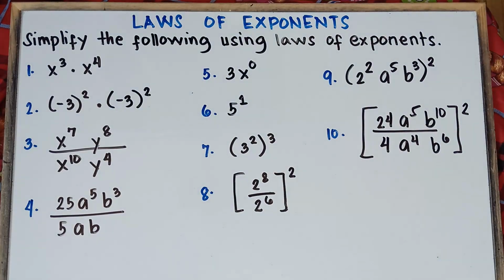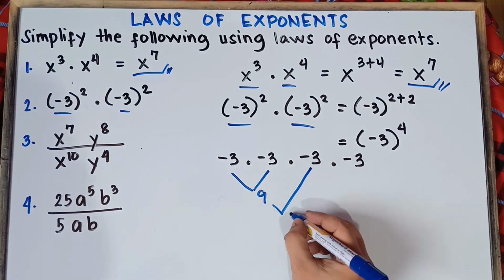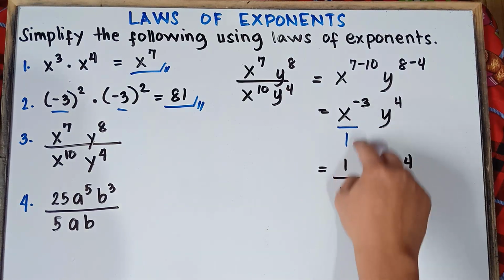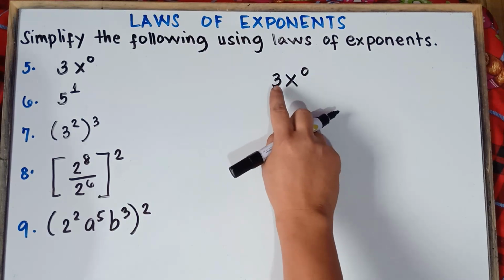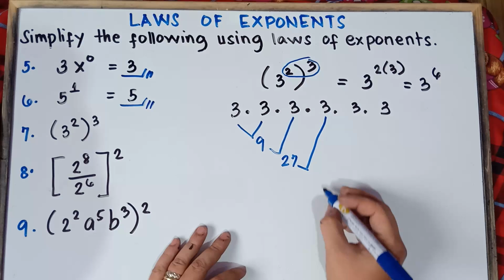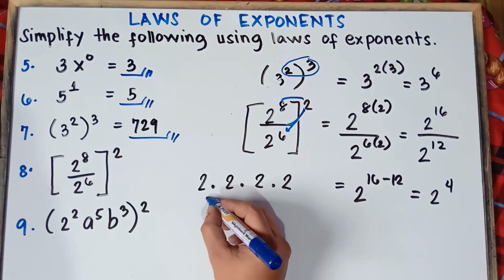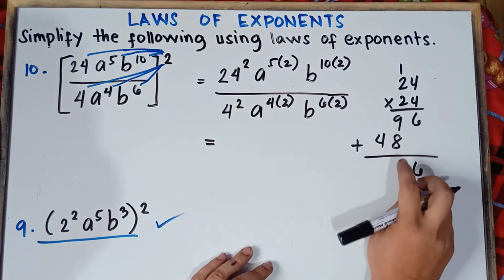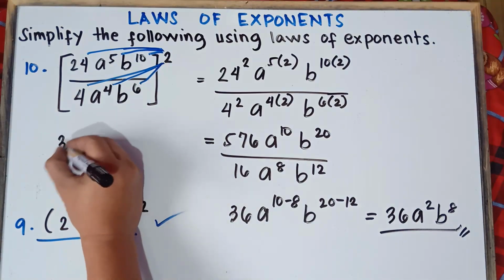Simplifying Expressions using Laws of Exponents | Part 1 | Explain in Detailed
Eight Laws of Exponents | Explain in Detailed | With Examples
Simplifying Expressions using Laws of Exponents | Part 2 | Explain in Detailed
In this Video you will be able to simplify expressions using Laws of Exponents. This video also helps you to recall the eight laws of exponents. This video contains plenty of examples. Hope this video helps!
KEEP FIGHTING!